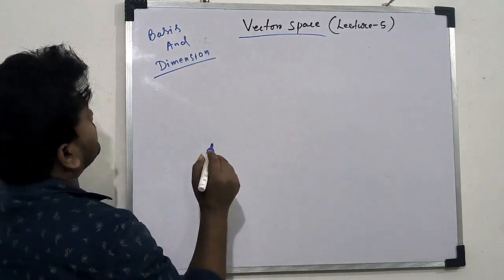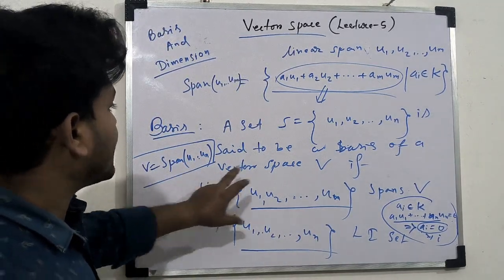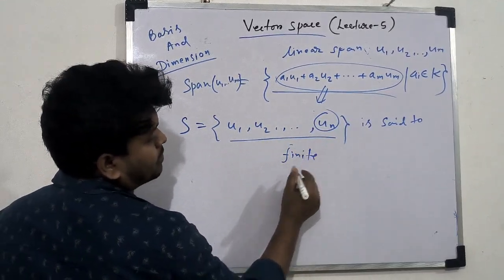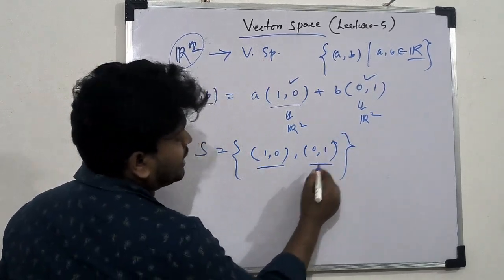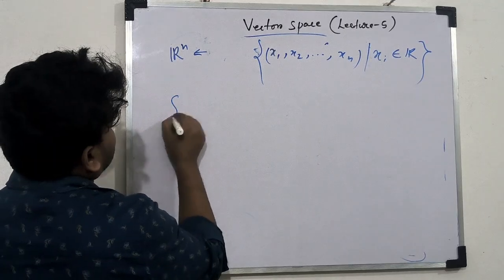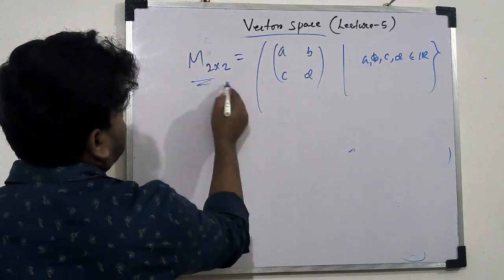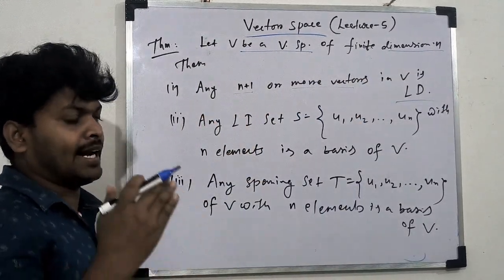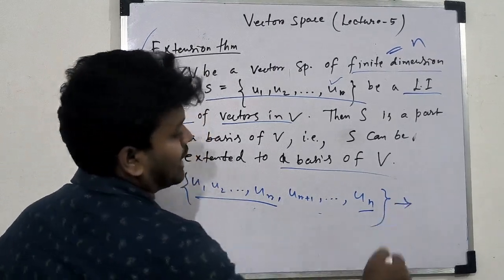Basis and Dimension | Vector Space Lecture 5